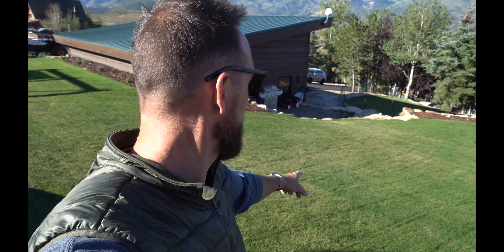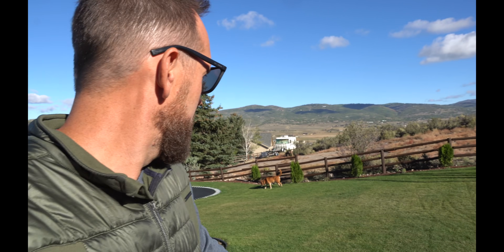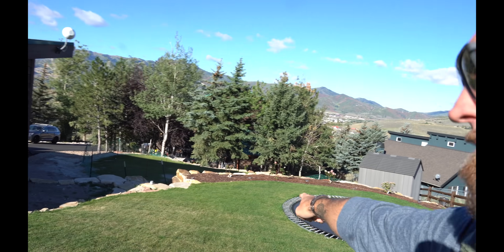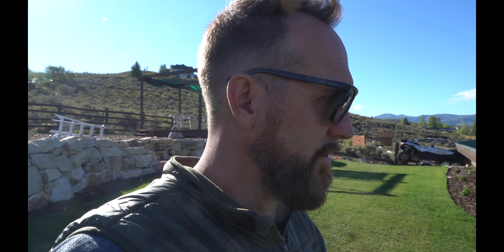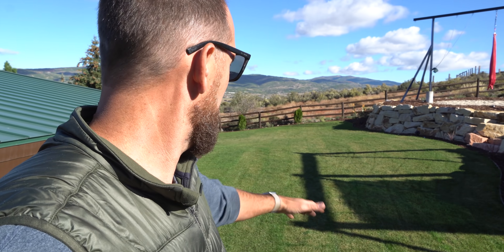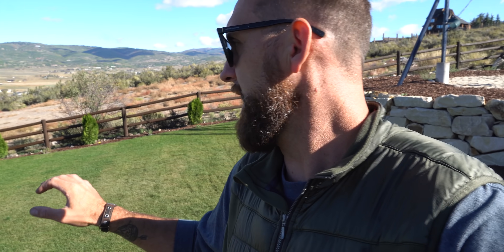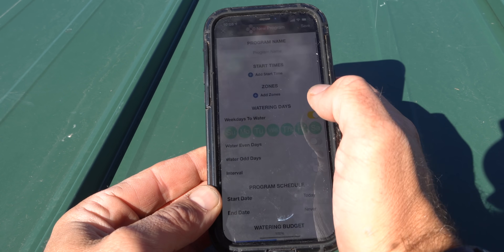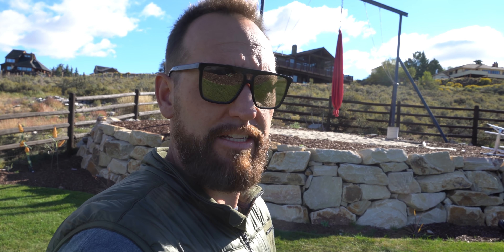The SOLUTION was The PROBLEM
It's always fun when you notice a problem with the lawn and realize that the issue come from a solution to another problem.

This lawn is dry. yeah, that's all. It has not been irrigated in 24 days. 0.4" of rainfall has occurred since then and the areas that have dried out are apparent. If you remember, I applied water absorbing polymers in the soil before installing the turf. This has made the soil hold more water and the turf has shown minimal stress until recently.

The roots of the turf in the non stressed areas are running deep, 6-8" so far. The stressed zones are definitely not doing as well. Roots have barely gotten into the ground and soil is super dry.

The problem: sprinkler system did not have enough head pressure in certain zones. The solution: switch to Hunter Mp rotor heads MP 2000. These hunter rotors are fantastic, you just need to adjust the run times to meet the needs of your lawn.

This allows for good coverage but needs longer run times.

In this video I run the sprinklers to determine gallons per minute on my system. once established i can calculate gallons needed and time to run each zone for effective watering.

this video answers the question for many people, I water all the time what is the grass dry? while other ailments can cause hydrophobic soils, this is 99% of the time the issue. Either mismatched heads on the same zone or different heads per zone with the same run time.